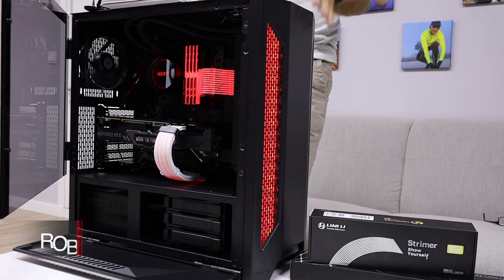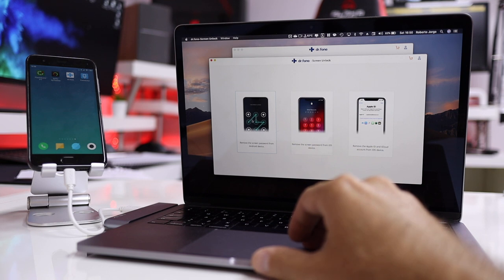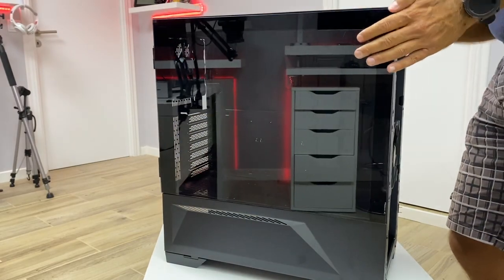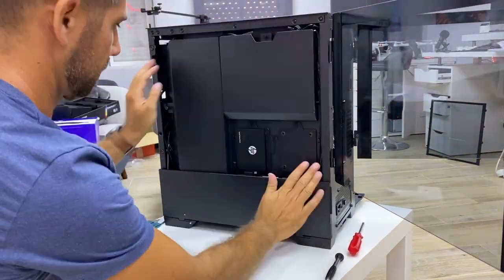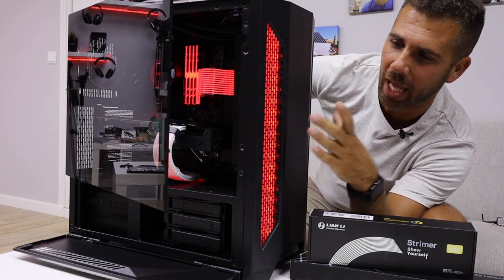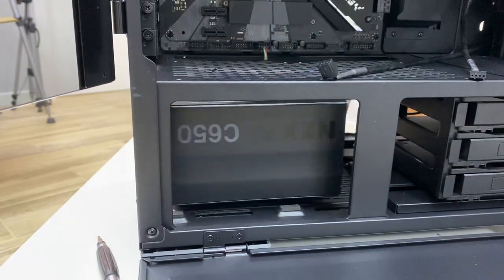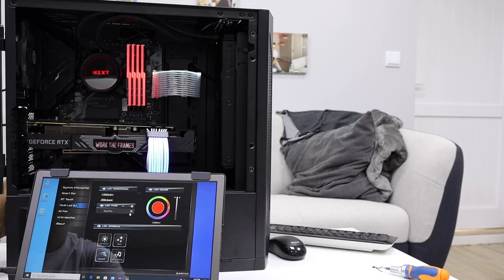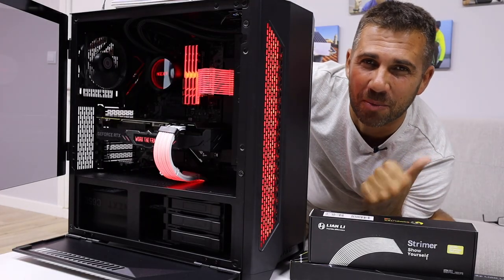SPECTACULAR PC Case !!! Lian Li Lancool II + Streamer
Components:
Lian Li Lancool II
Lian Li Streamer
Biostar B460 GTA
Intel I5 10400
Gskill Trident Z RGB
Sabrent Rocket Nvme 4.0
HP EX 950 | HP S700
Toshiba P300

✅ SUGGESTED VIDEOS  ✅

✅ RECORDING GEAR: ✅